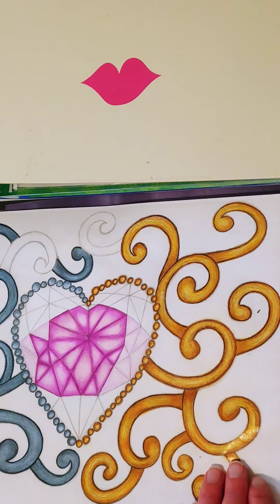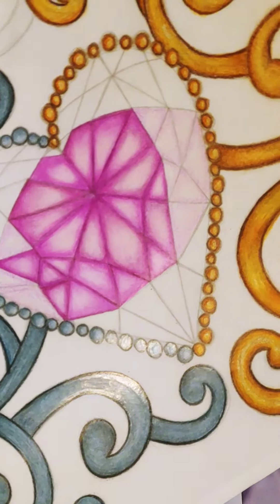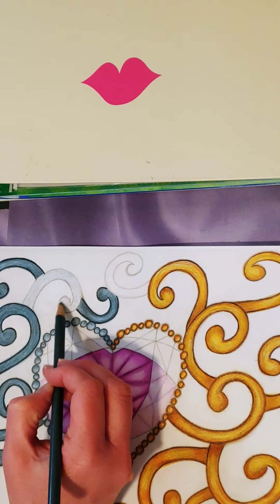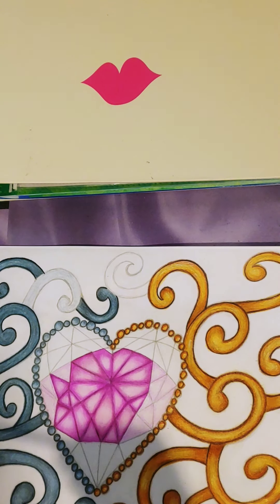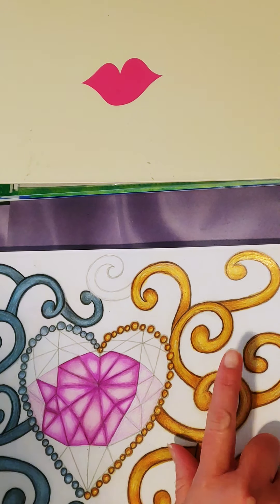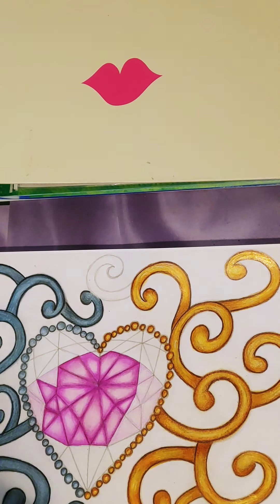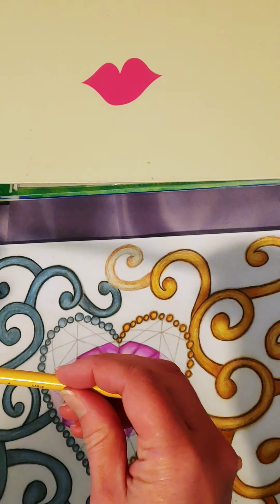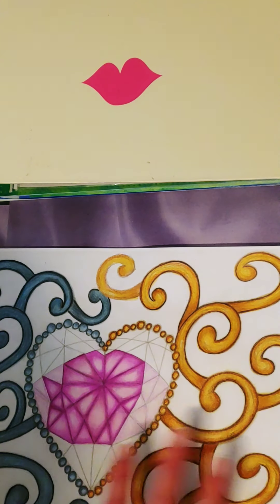Pewter/ Copper Gold Coloring with Prismacolor pencils Part 2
Adult Coloring Techniques